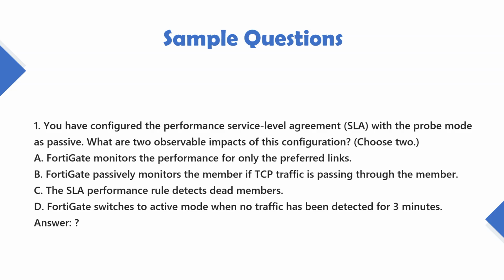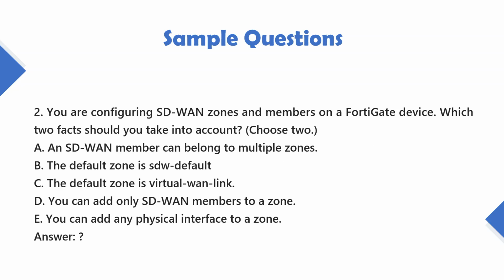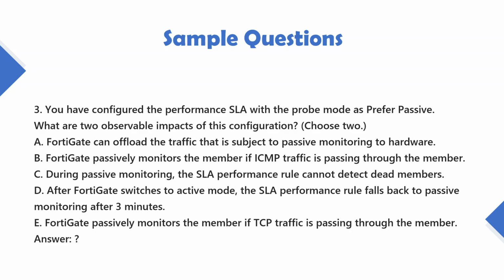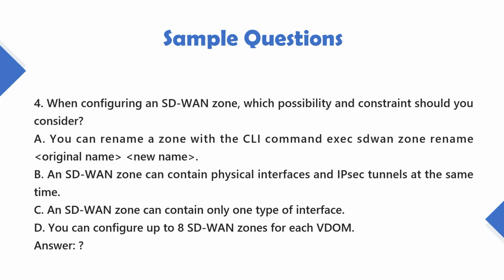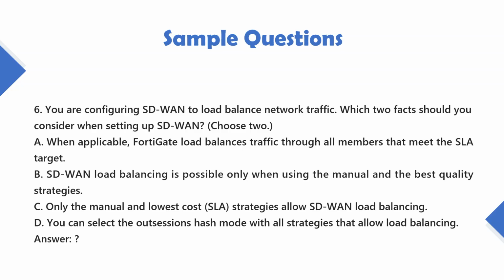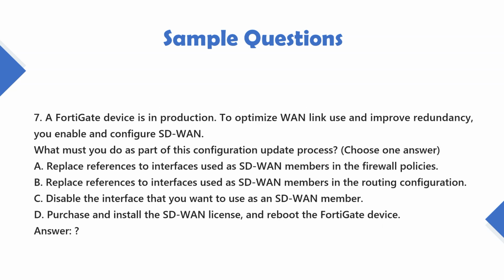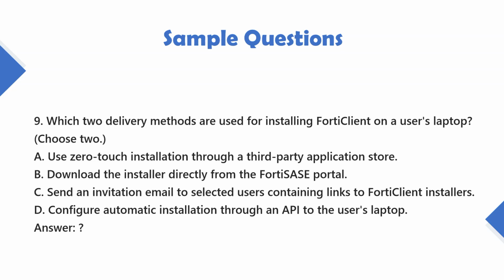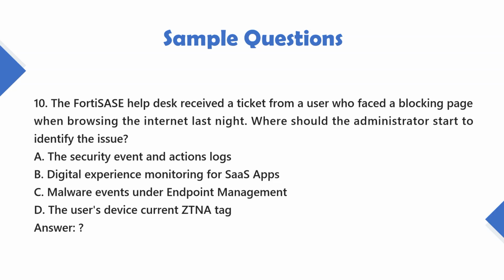NSE5_SSE_AD-7.6 Prep Guide: Fortinet FortiSASE and SD-WAN 7.6 Core Administrator Practice Questions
Are you preparing for the NSE5_SSE_AD-7.6 Fortinet NSE 5 – FortiSASE and SD-WAN 7.6 Core Administrator exam and want a clear, structured, and exam-focused guide? This video is designed to help you understand the exam thoroughly, focus on the right topics, and prepare confidently for exam day.

In this video, I break down everything you need to know about the Fortinet NSE 5 FortiSASE & SD-WAN certification, including:
Official exam objectives
Key FortiSASE and SD-WAN concepts
Real-world configuration and troubleshooting tips
Common exam pitfalls to avoid
10 carefully selected practice questions with detailed answers

Whether you’re a network security engineer, Fortinet administrator, or IT professional preparing for NSE 5 certification, this video will help you understand the exam structure, focus on high-weight topics, and boost your confidence before exam day.

✔️ NSE5_SSE_AD-7.6 exam format & scoring
✔️ FortiSASE architecture & components
✔️ Secure SD-WAN concepts & deployment models
✔️ Policy enforcement, traffic steering & security profiles
✔️ Best study strategies for first-time pass success
✔️ 10 NSE 5–style practice questions with answers